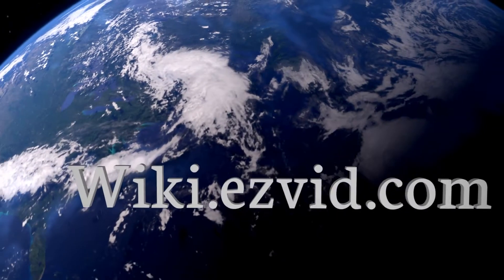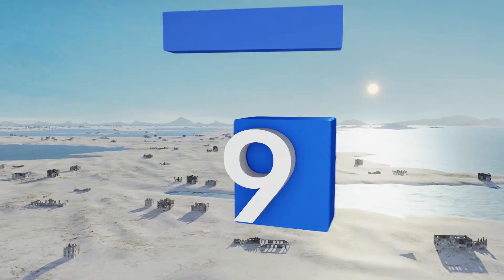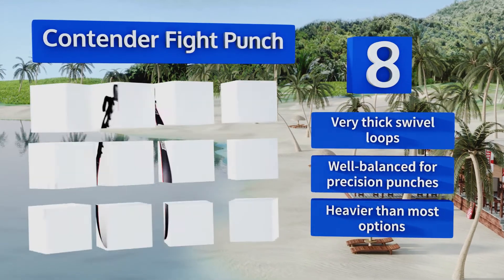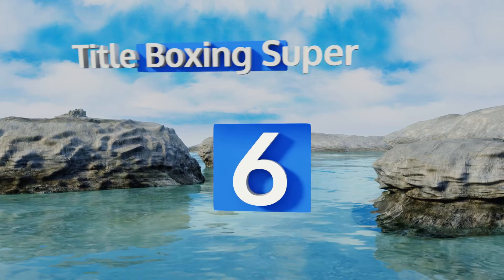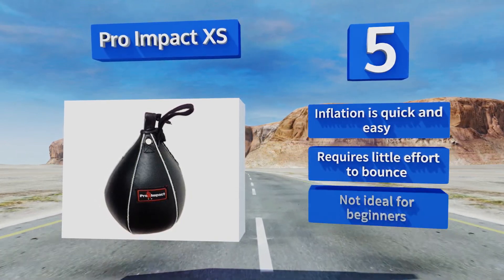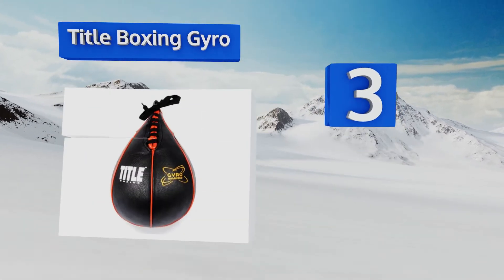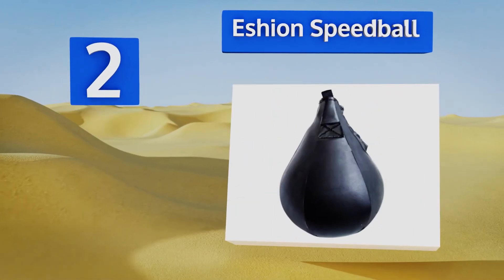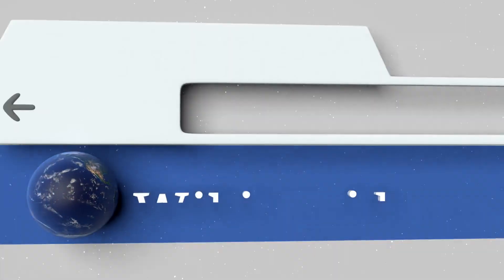10 Best Speed Bags 2018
Our complete review, including our selection for the year's best speed bag, is exclusively available on Ezvid Wiki.

Speed bags included in this wiki include the title classic, balazs lazer, pro impact xs, title platinum atomic, eshion speedball, maxxmma reflex, title boxing super, contender fight punch, luckcart fitness, and title boxing gyro.